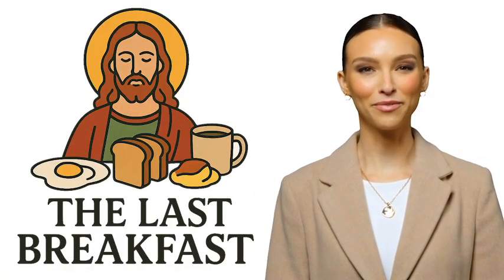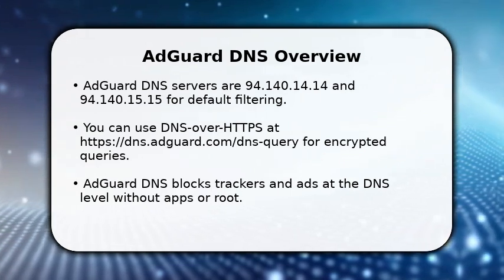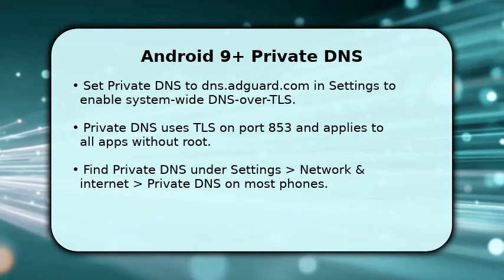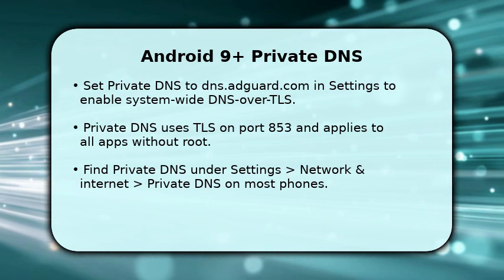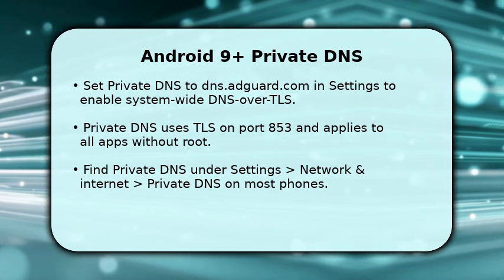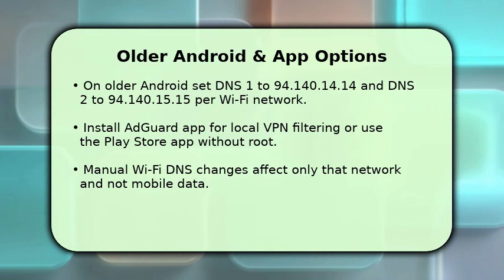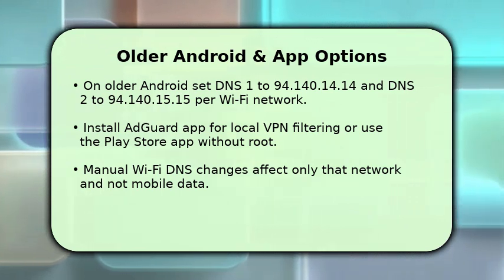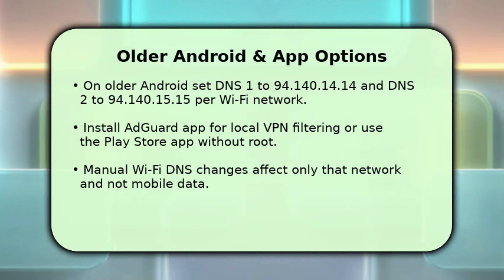How to Use Adguard Dns on Android (full Guide)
How to Use Adguard Dns on Android (full Guide) | 🔒 Surfshark VPN Deal — Stay private and secure. $1.99/mo + 3 Months Free ▸

Discover the step-by-step process of integrating AdGuard DNS on your Android device for enhanced privacy and security. This comprehensive guide covers installation, configuration settings, benefits like blocking ads and malicious sites, and troubleshooting common issues.

AdGuard,